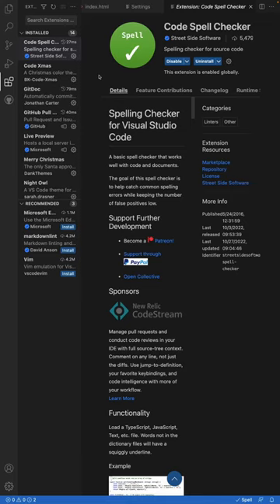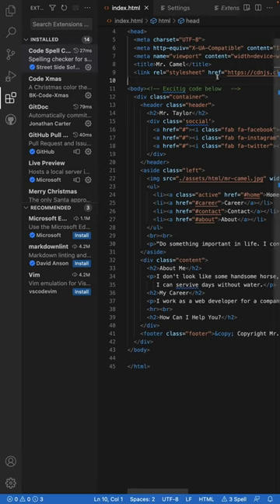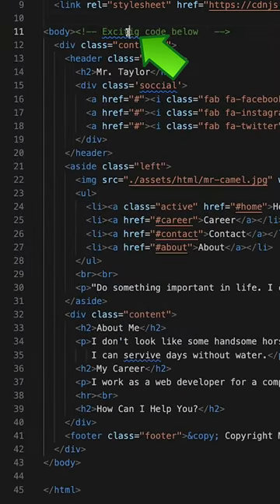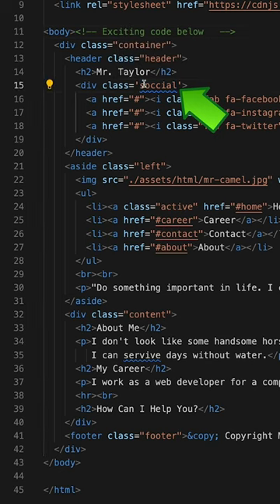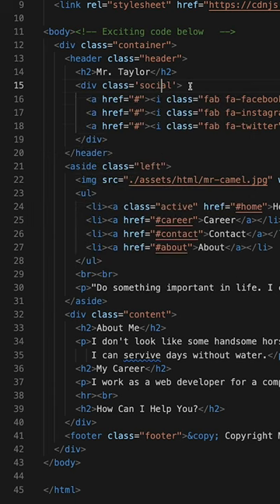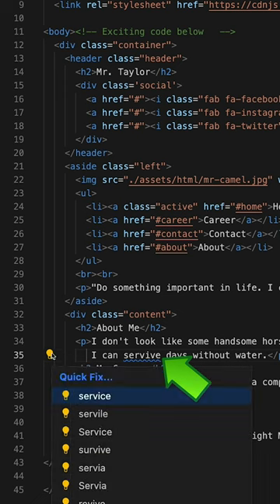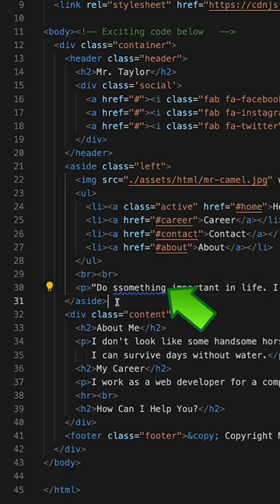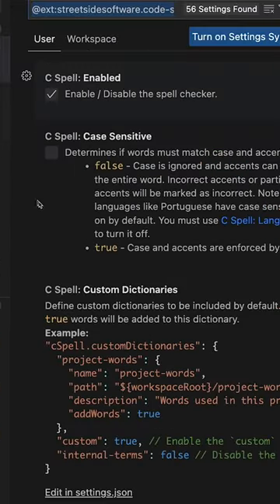Avoid typ0z in code with VS Code Spell Checker Extension.